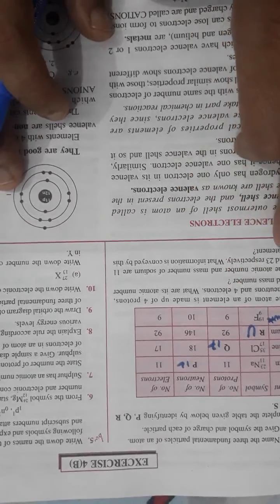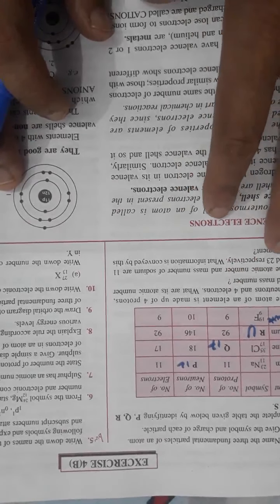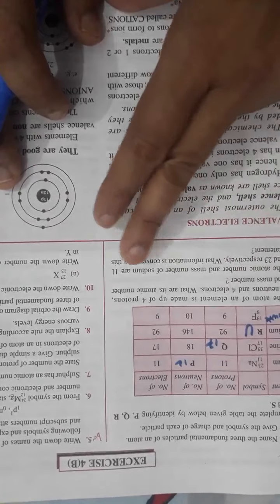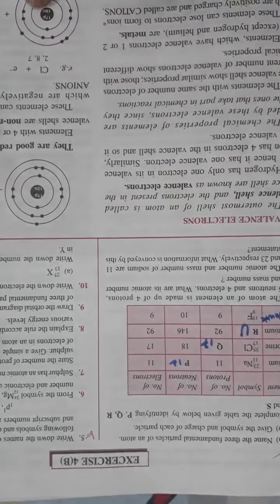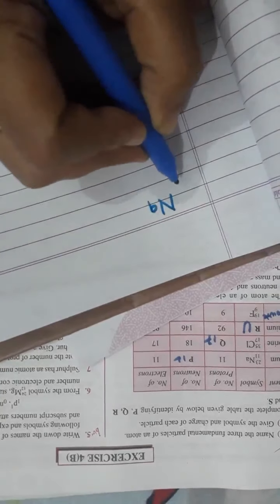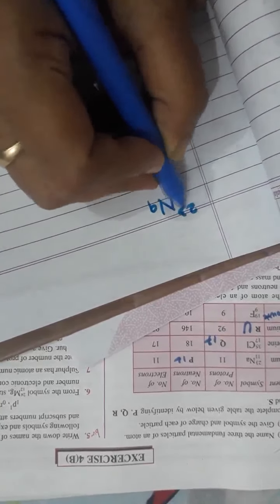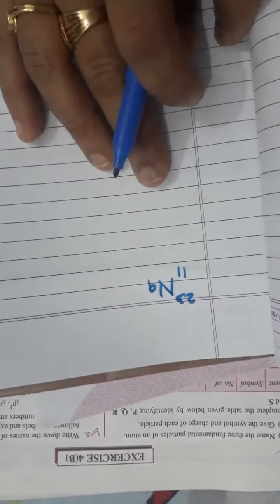Class 9 chapter 4 part 2